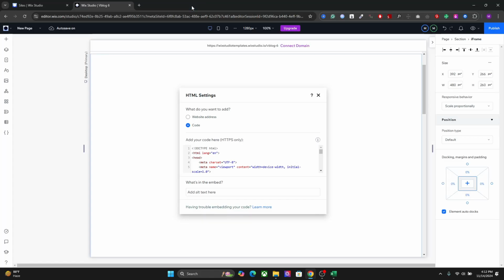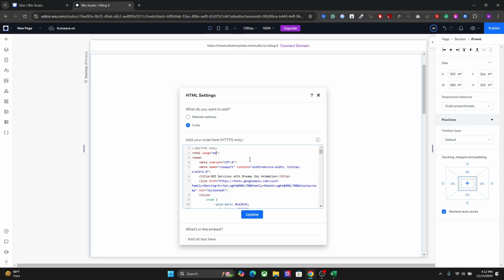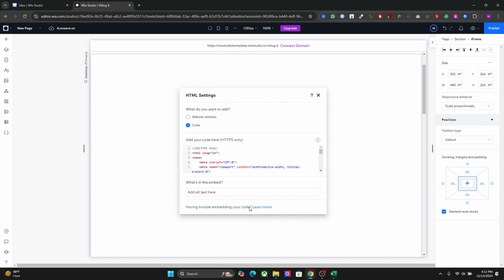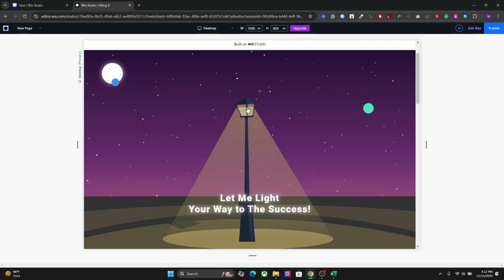How to Maximize Embed Code in Wix Studio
Here is a short tutorial about how to maximize Embed Code in Wix Studio